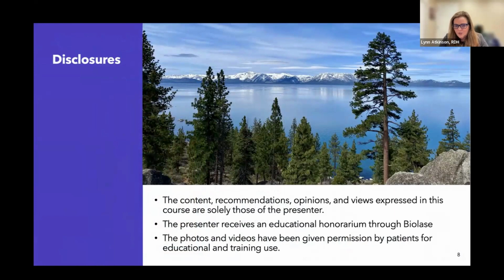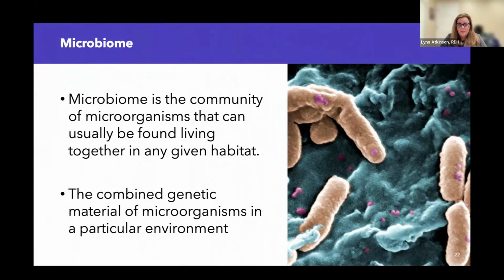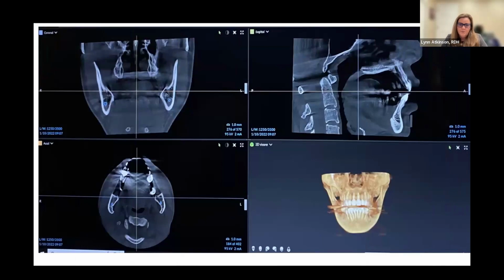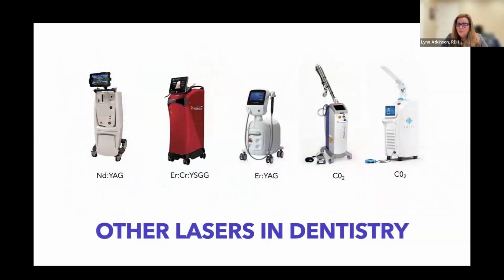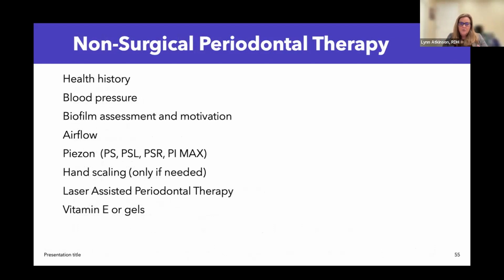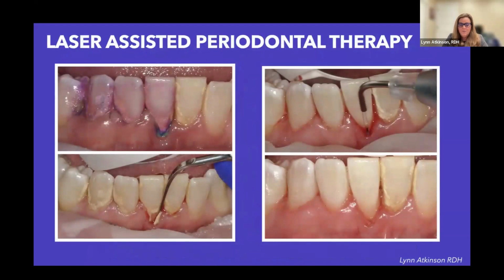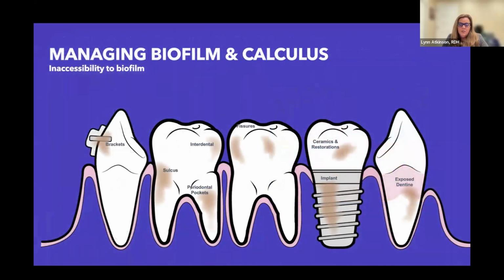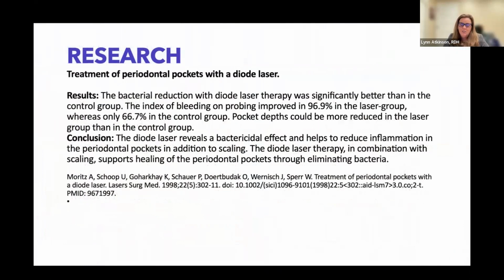How to Implement Diode Lasers into Guided Biofilm Therapy – An Introduction to the Science and P...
Speaker: Lynn Atkinson, RDH

Explore the science and protocols behind the effective removal of dental biofilm to prevent inflammation and periodontal disease. Learn how the adjunctive use of laser therapy with Guided Biofilm Therapy can significantly enhance biofilm disruption and improve patient outcomes. Ideal for clinicians looking to optimize their approach to managing periodontal disease.